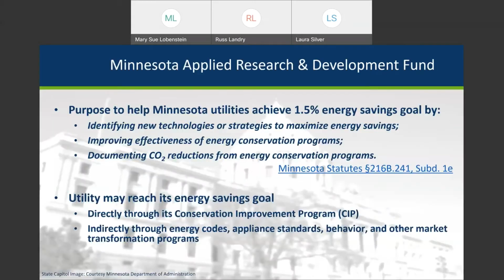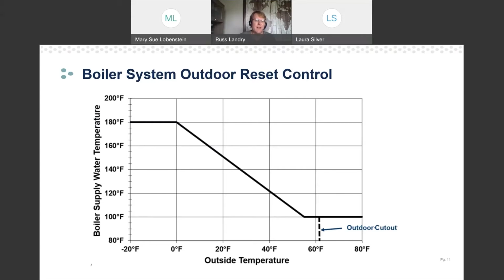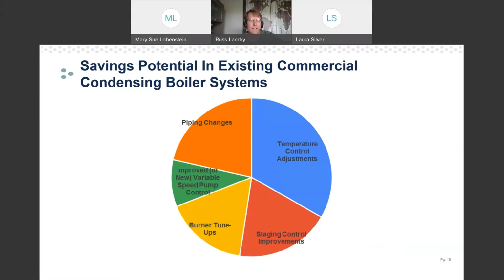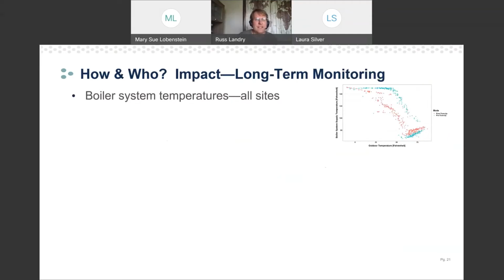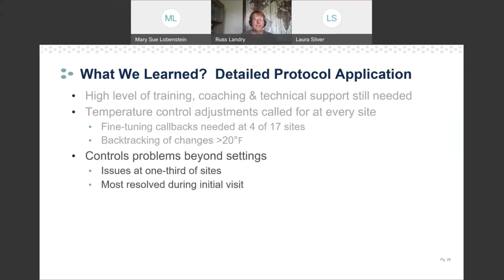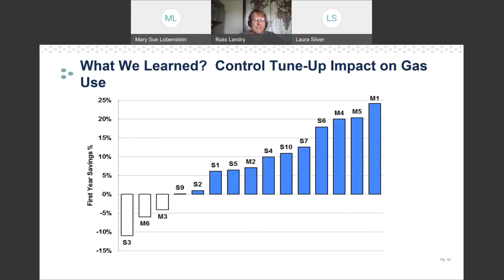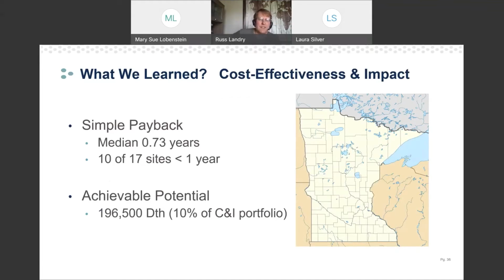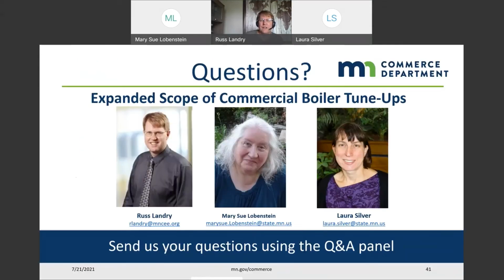Expanded Scope of Commercial Boiler Tune-Ups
Center for Energy and Environment – Results from CARD-funded project which discusses how expanding the scope of commercial boiler tune-ups can significantly increase tune-up savings per participant and reach additional buildings that have not had large participation in traditional boiler tune-up programs which focus only on burner adjustments. Results from the development and field testing of a controls tune-up protocol that focuses on optimizing boiler system temperature and staging control settings are presented.